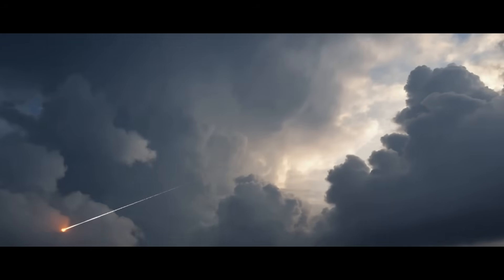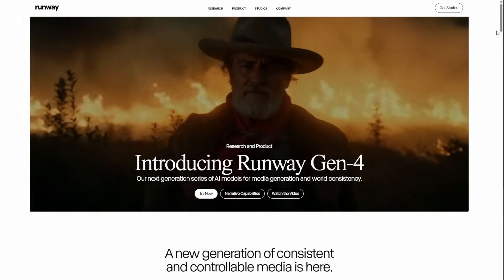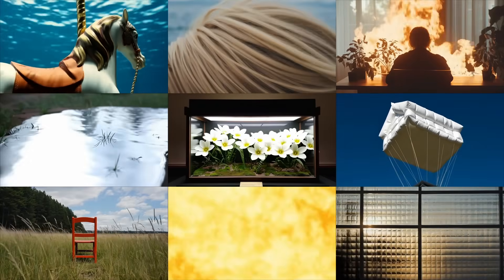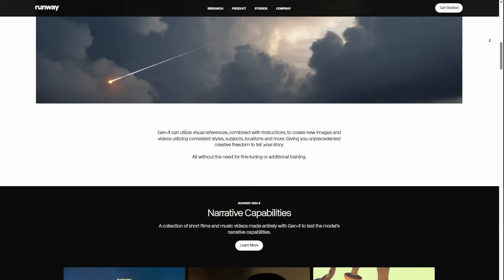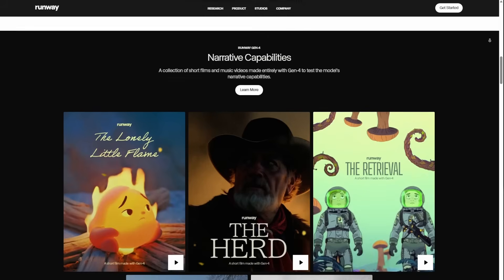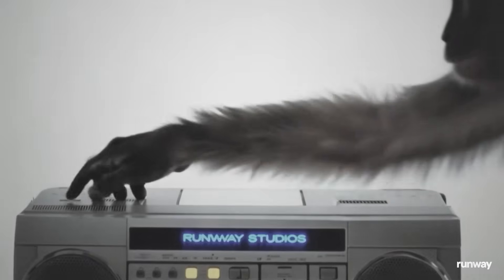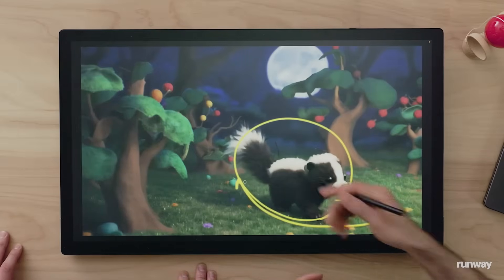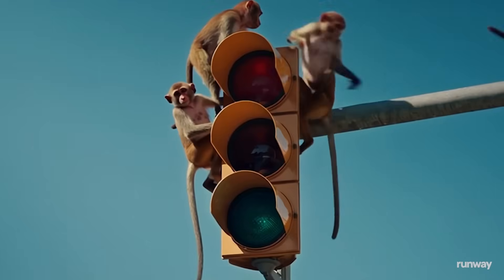Gen 4 - 3D Animation & Full Character Consistency Is Here!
Things are getting to get a whole lot interesting.